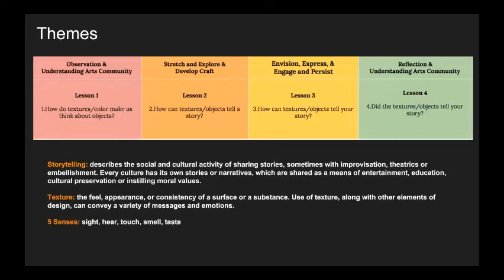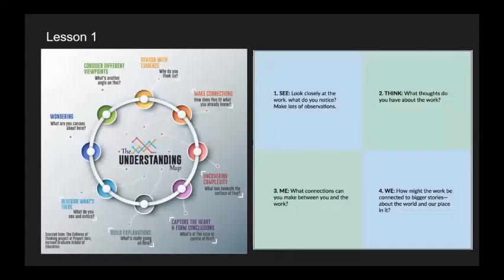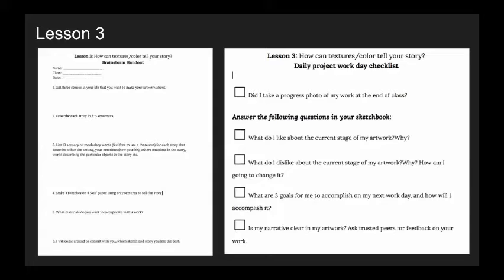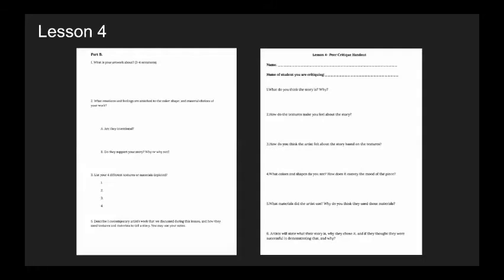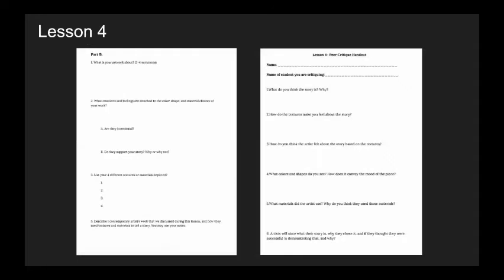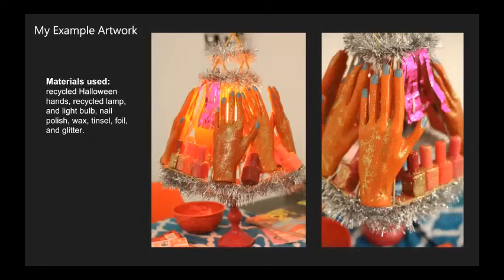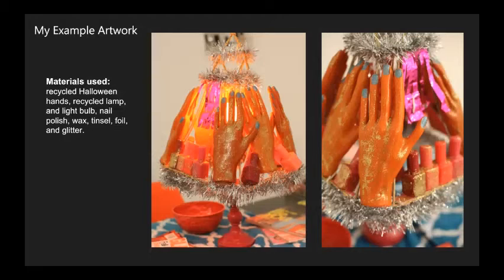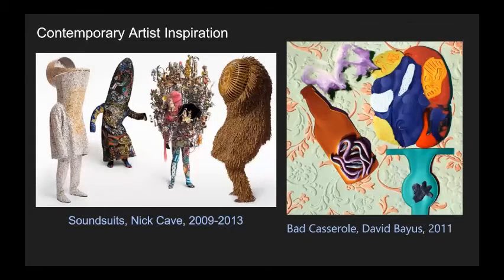Multi-Medium Storytelling Curriculum Plan